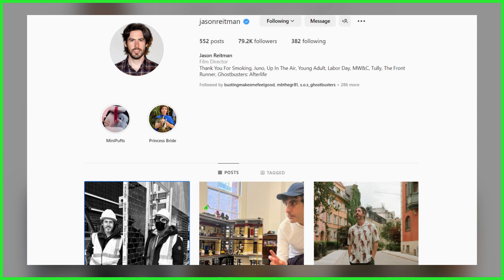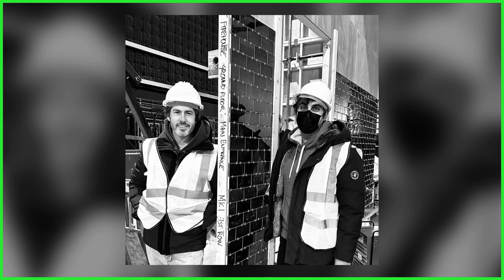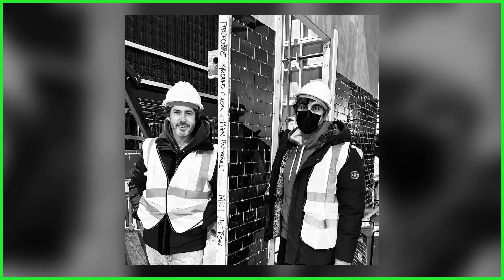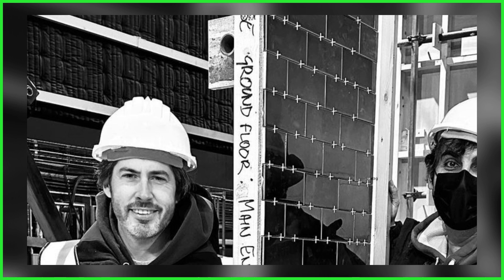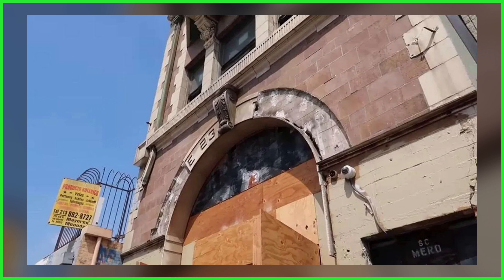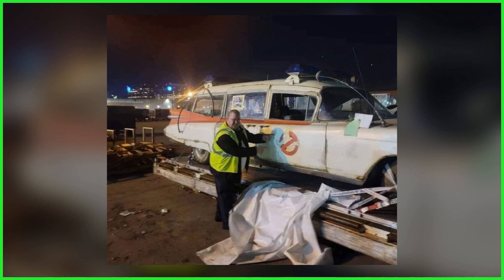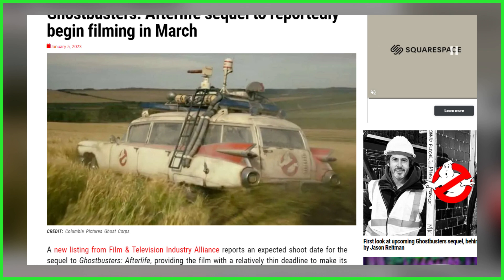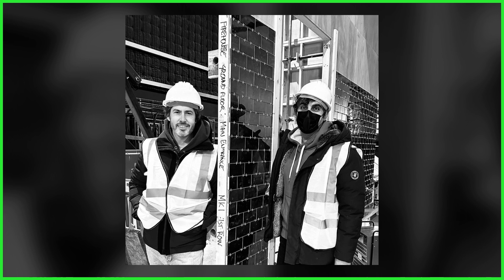First look at upcoming Ghostbusters sequel, behind-the-scenes photo shared by Jason Reitman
SEND GHOSTBUSTERS NEWS FAN MAIL:
Ghostbusters News
PMB #228
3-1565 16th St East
Owen Sound, ON N4K 5N3
Canada